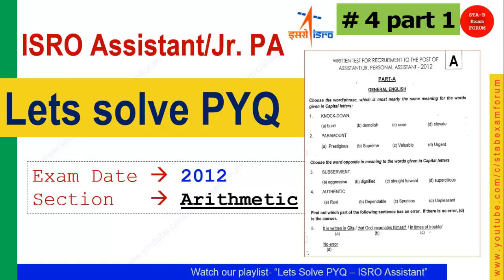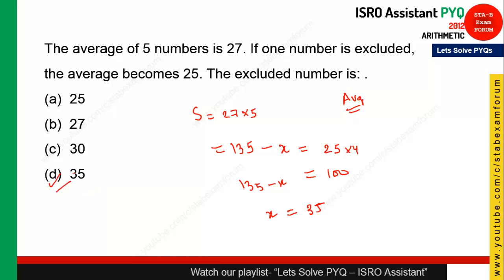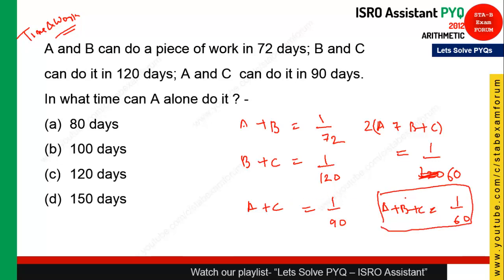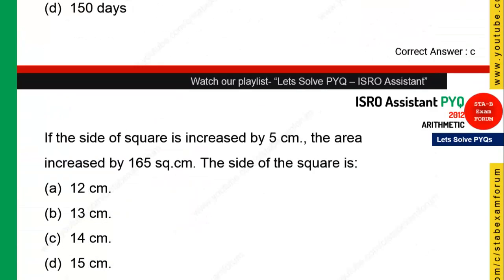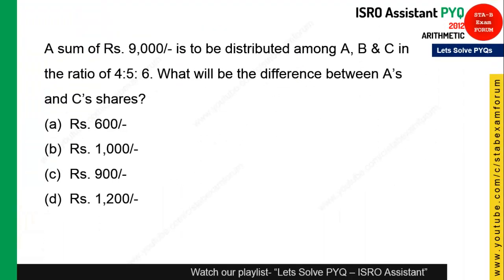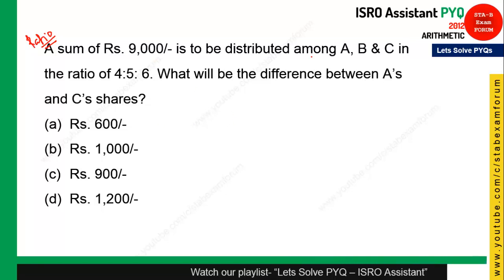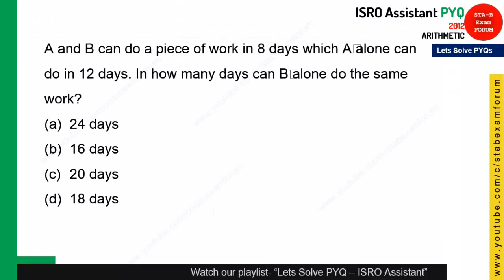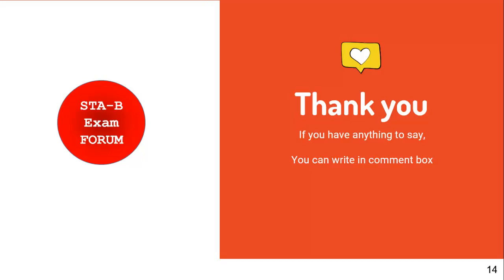ISRO Assistant UDC JPA | Solved Previous Year Question Paper 2012 | Quantitative Aptitude Part 1